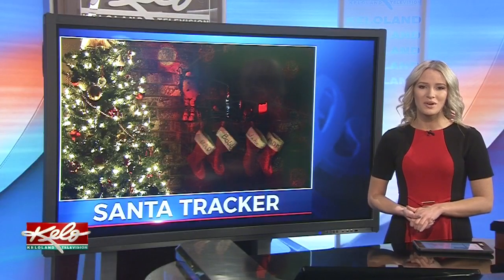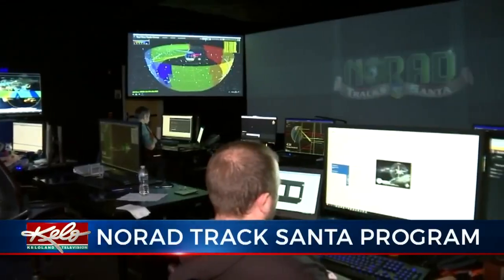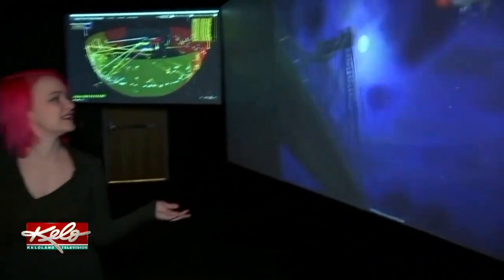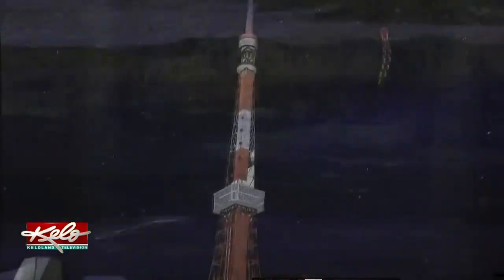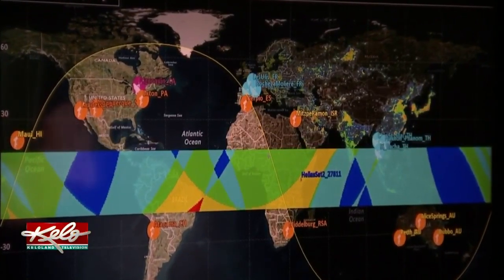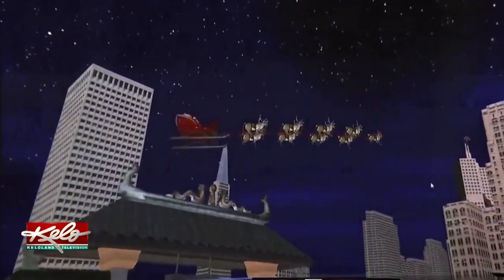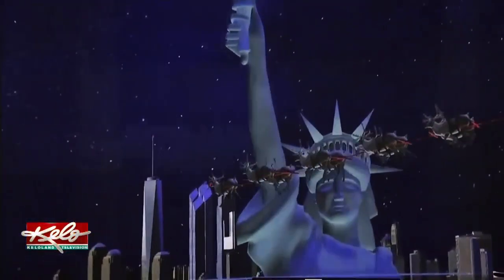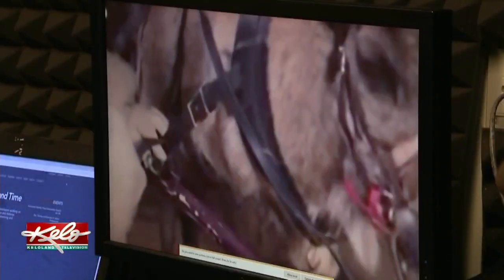Behind The Scenes Of The NORAD Santa Tracker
While Santa's elves are busy at the north pole, some more techy helpers are tracking his journey around the world.